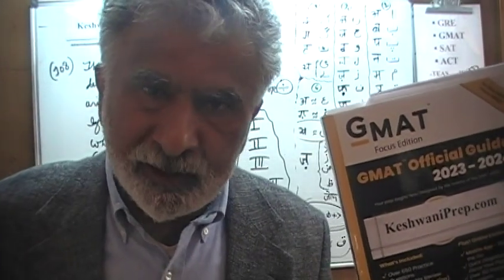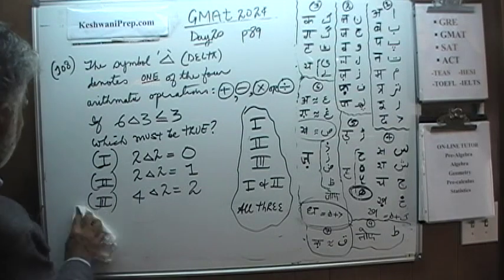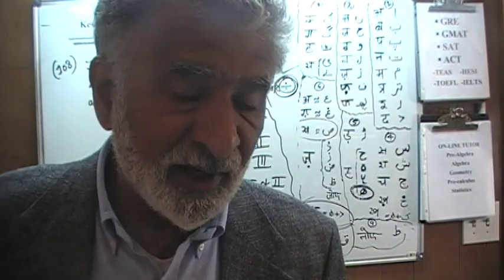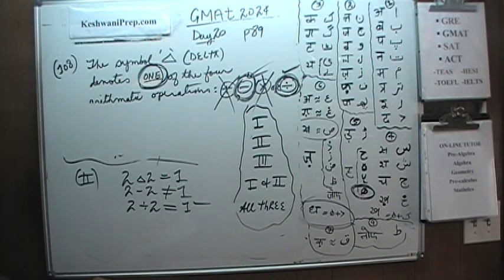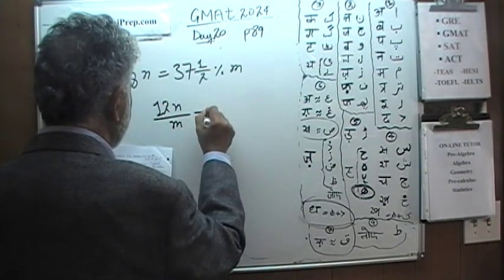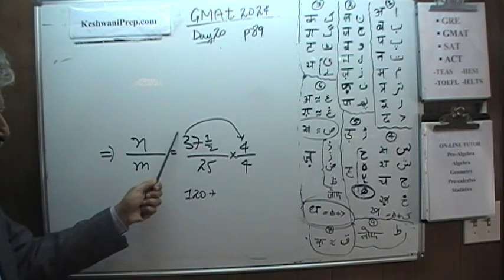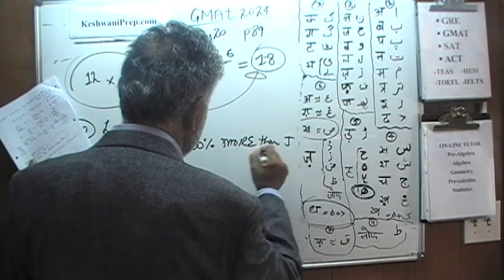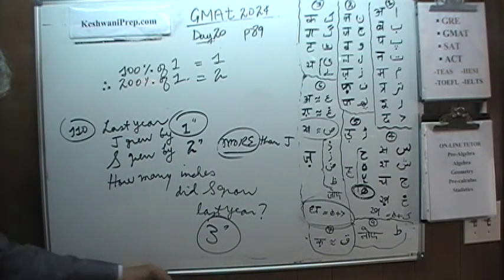20- GMAT 2024 - p90 - Online Math Tutor - KeshwaniPrep.com